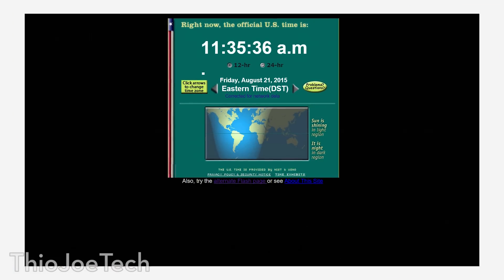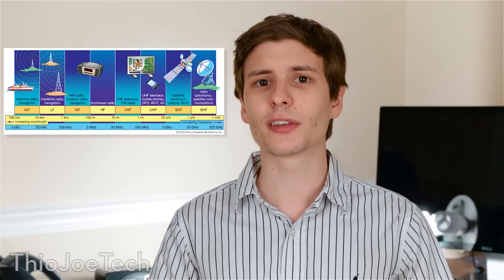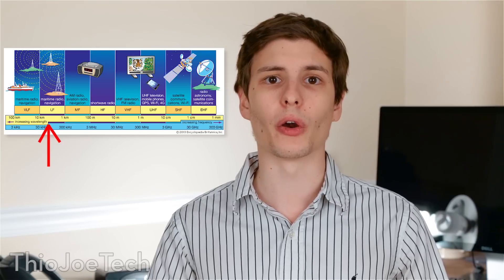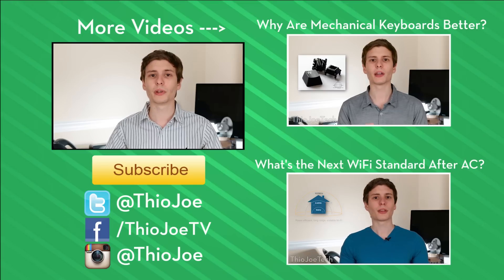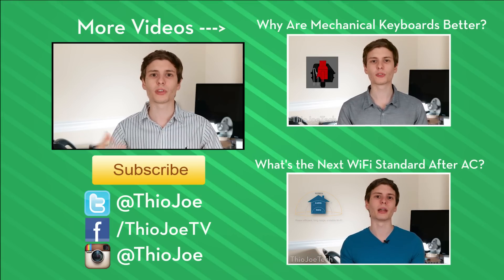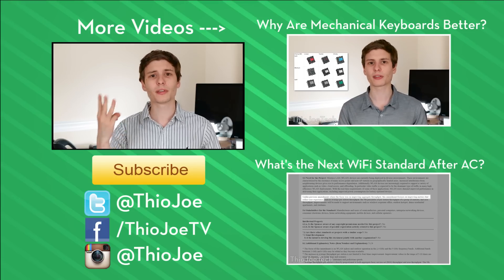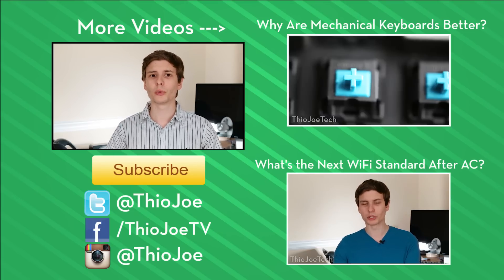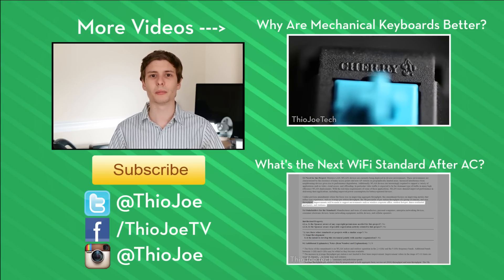How Do Some Clocks Set Themselves?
Here's some cool info about all the technology that goes into a simple wall clock you can buy. Atomic clocks you buy aren't actually atomic clocks, but still use one!